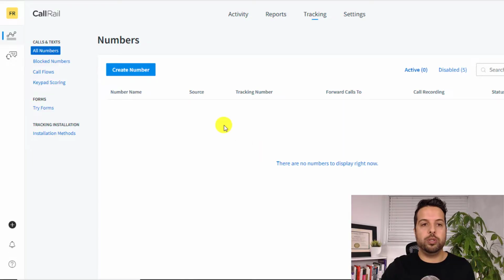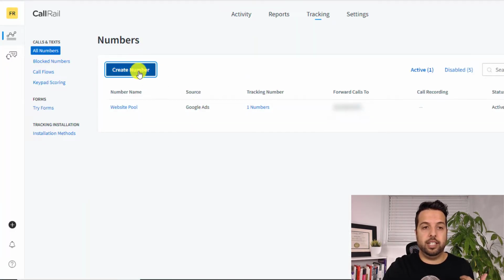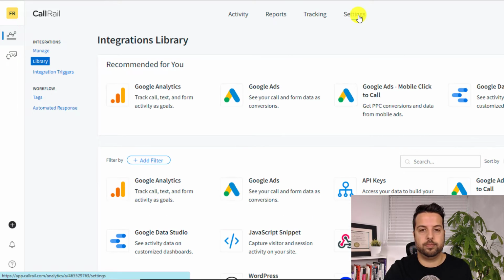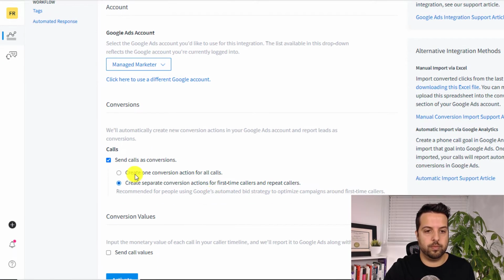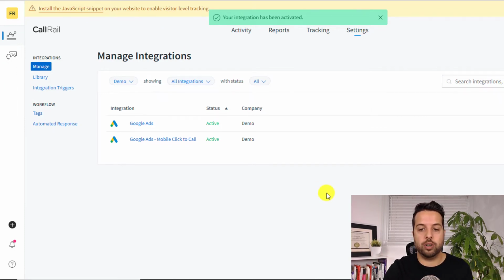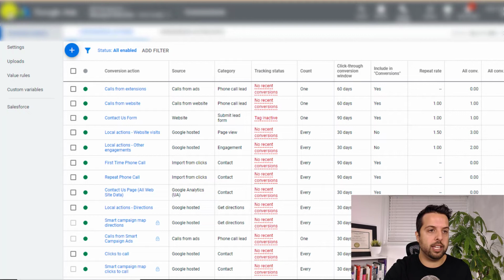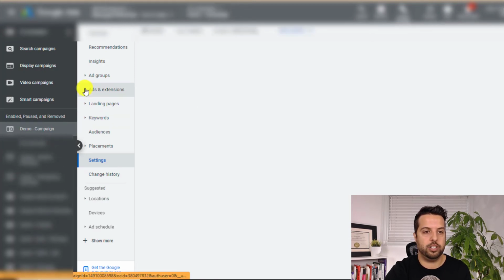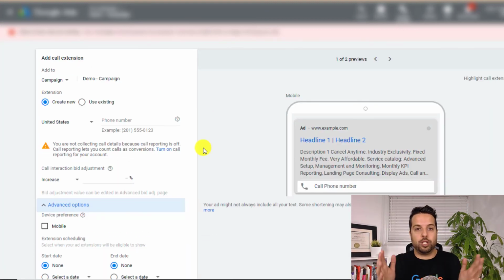How To Setup The CallRail Google Ads Mobile Click To Call Integration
I've recently discovered that many people have incorrectly setup the CallRail Google Ads Mobile Click to Call Integration. Thus, they are not tracking conversions from Google Ads call extensions! Check out this video, to make sure it doesn't happen to you.